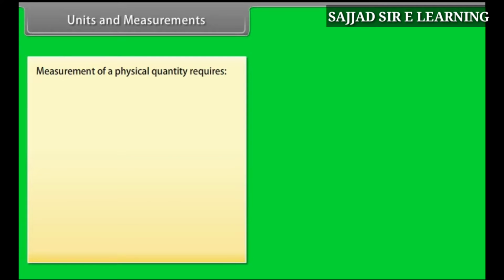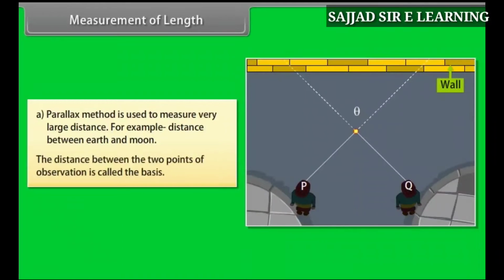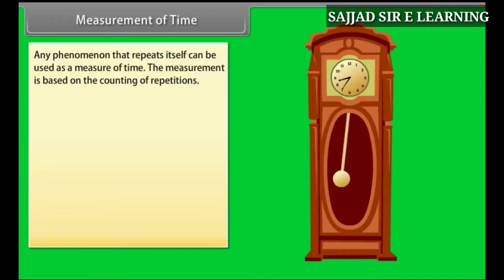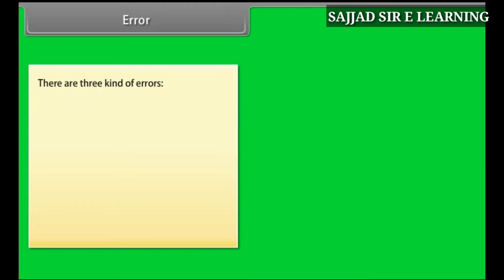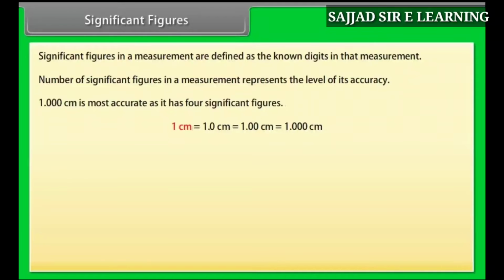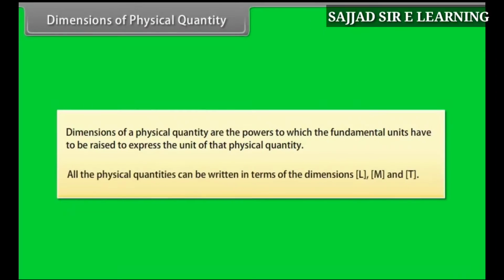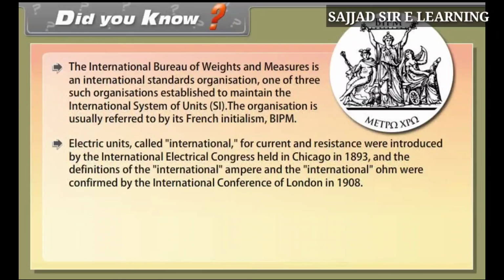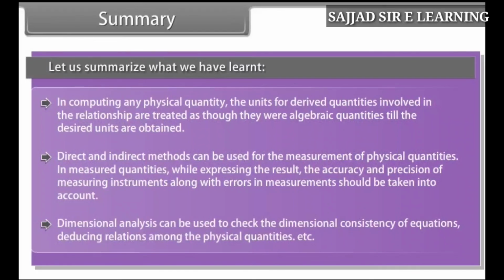UNITS AND MEASUREMENTS Class 11th Physics ncert cbse neet by Sajjad Sir E Learning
UNITS AND MEASUREMENTS Class 11th Physics by Sajjad Sir E Learning

This video is made for the students of Class 11th.